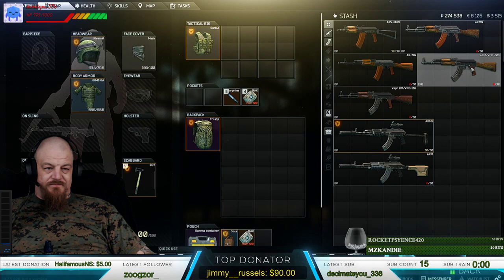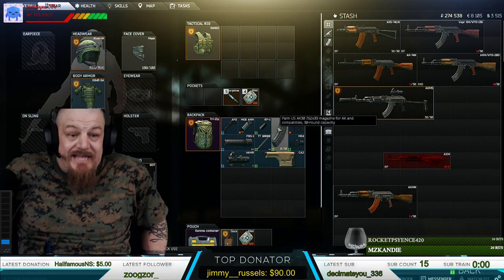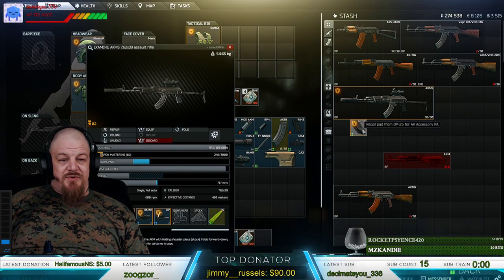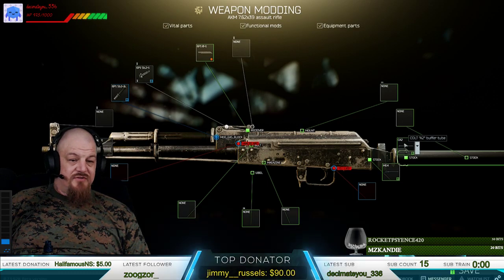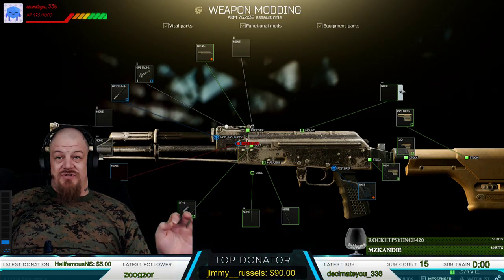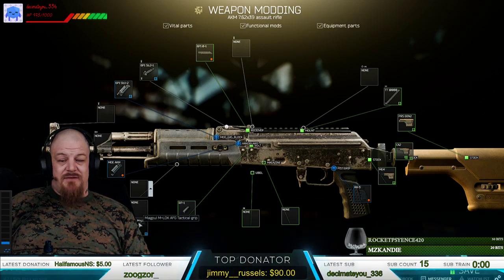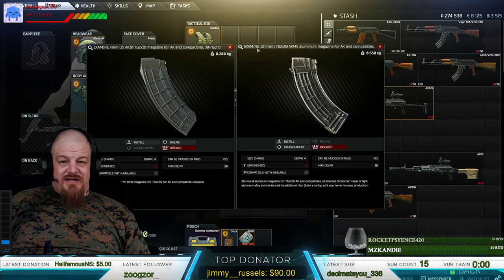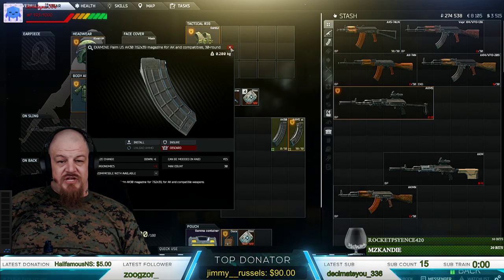Best AKM, AKMN, AKMS, Stat builds.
in this video i show you how to build the best stat version of all akm's -- Watch live